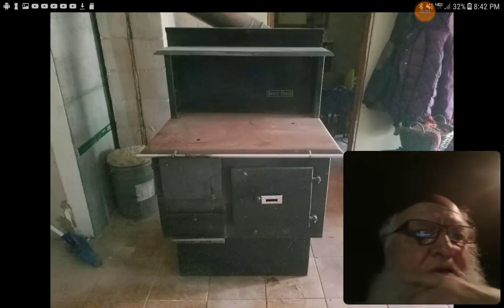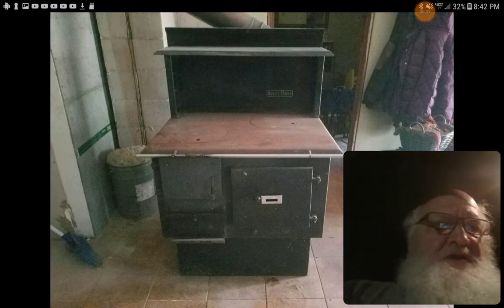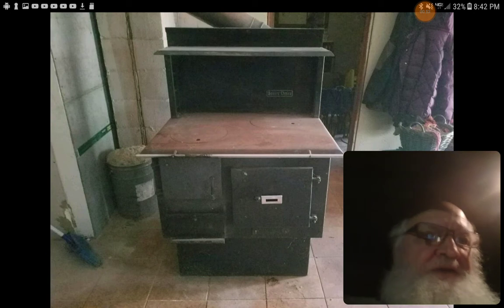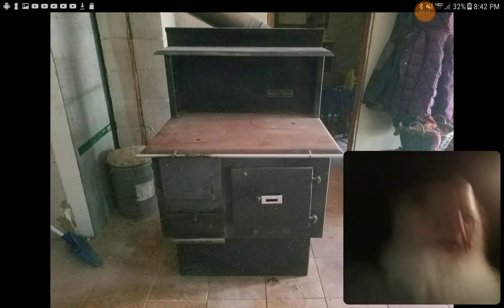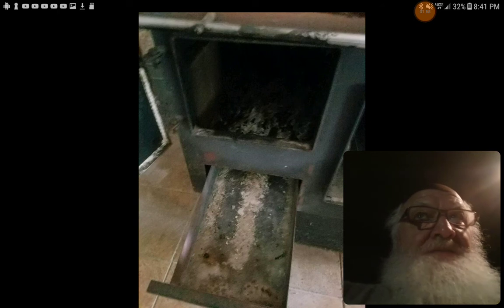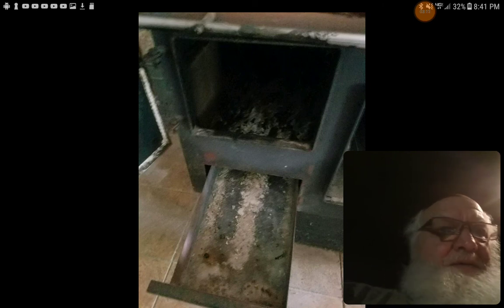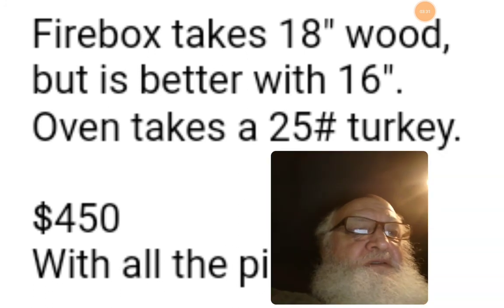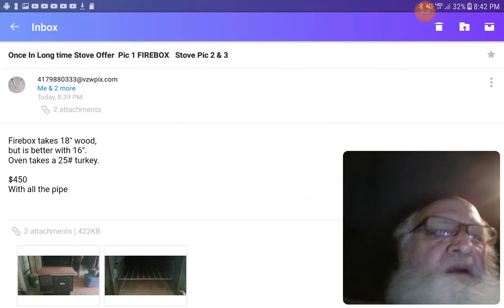Great Cooking & Heating Stove For Sale